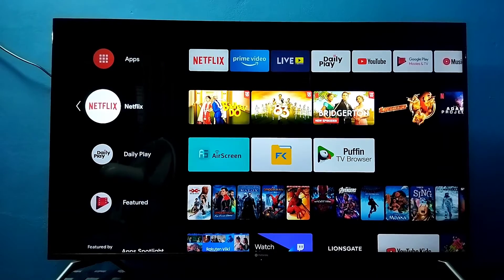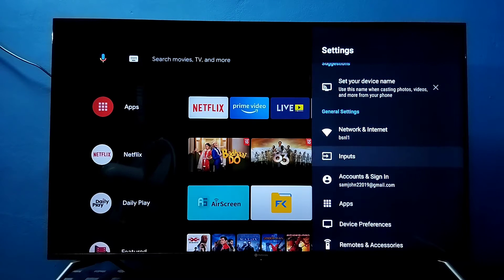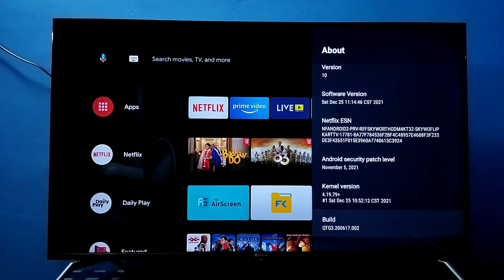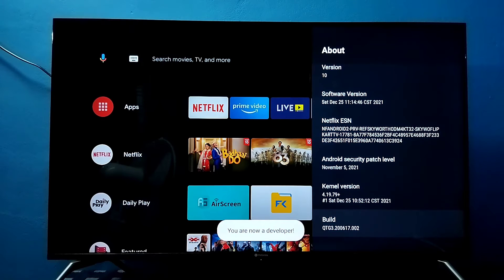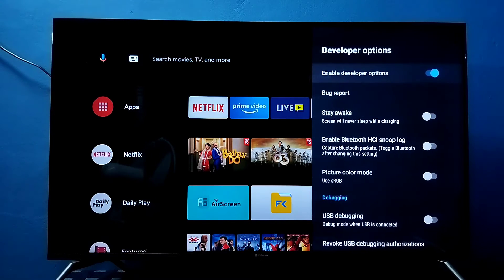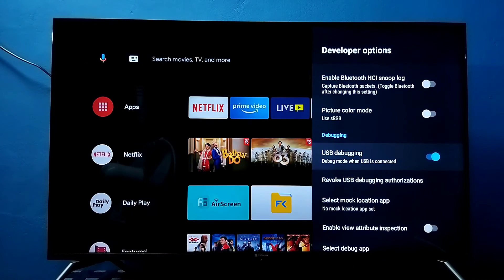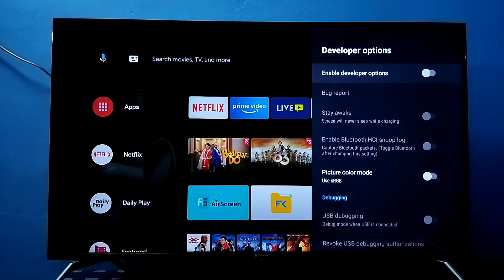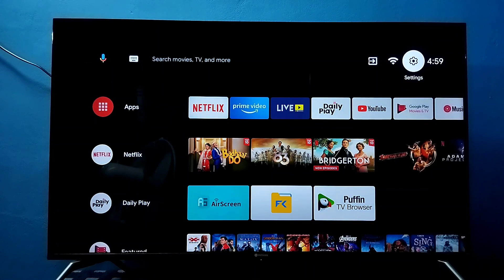Smart TV : How to Enable or Disable Developer Options and USB Debugging Mode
USB Debugging Mode, Developer Options , enable Developer Options , enable USB Debugging,